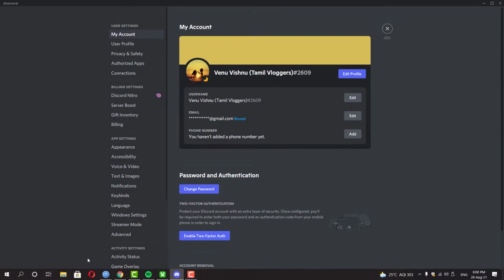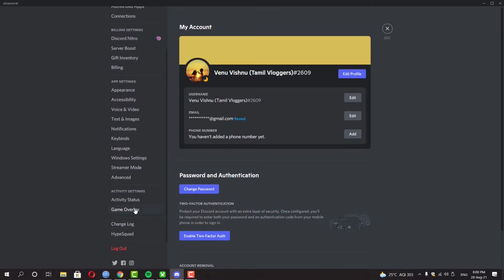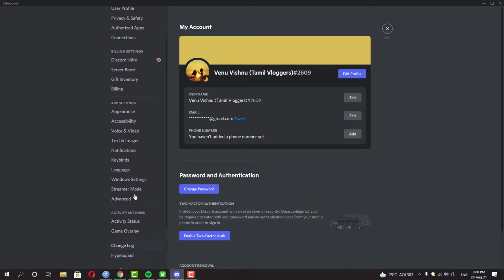How to Find Channel ID in Discord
This video is about How to Find a Channel ID in Discord Server for Bot Configuration and Others, I have shown in this video Step by Step Guide. Watch This Full Video to Know More about it.